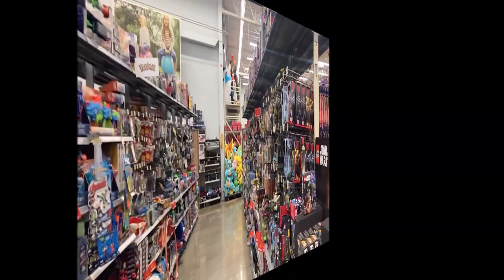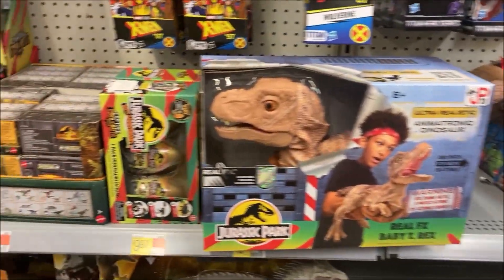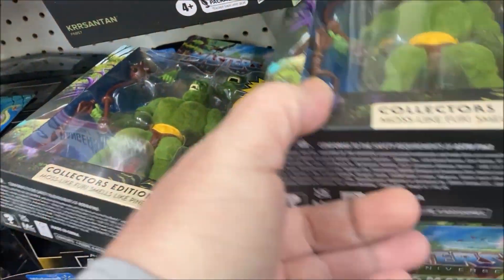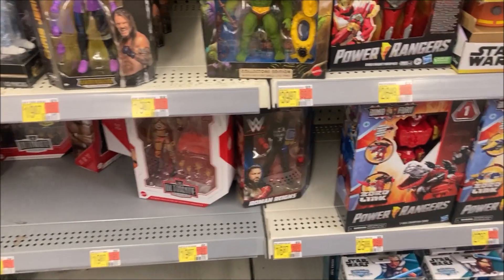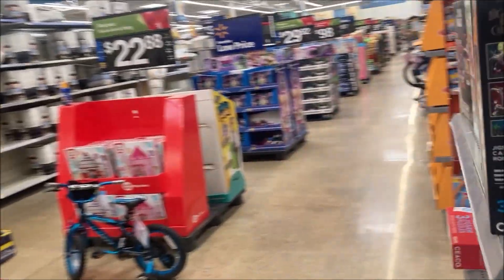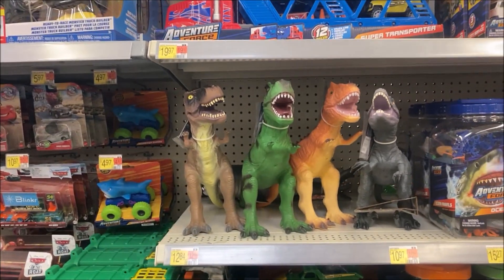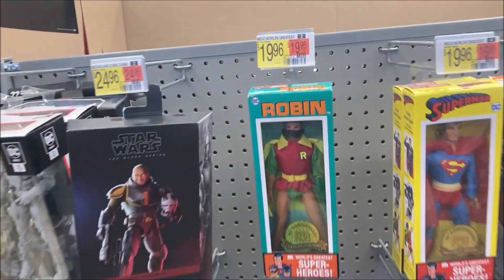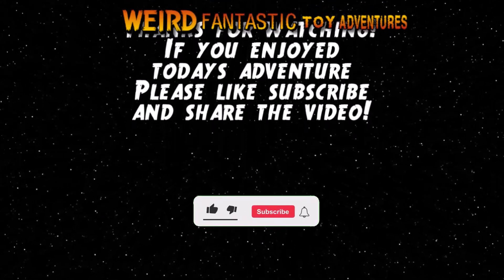Toyhunt - 20231203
Back to Walmart with an agenda!

Thanks!